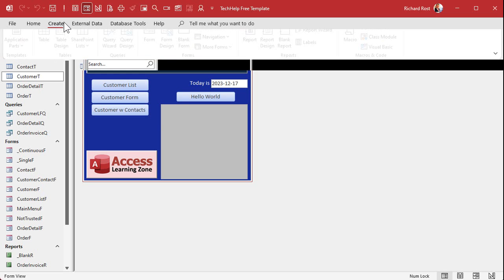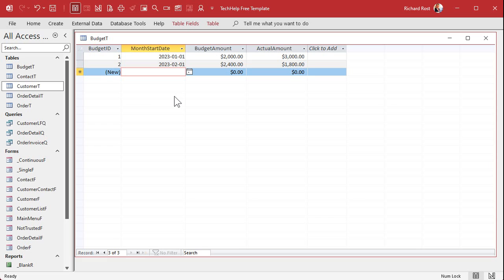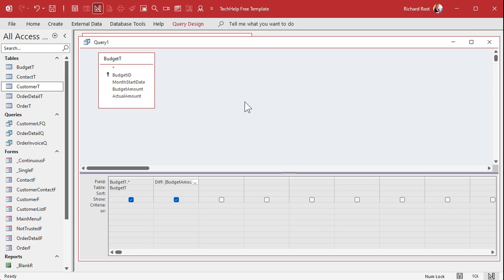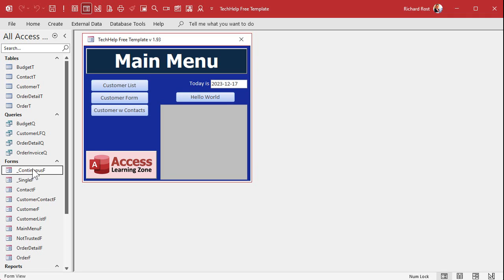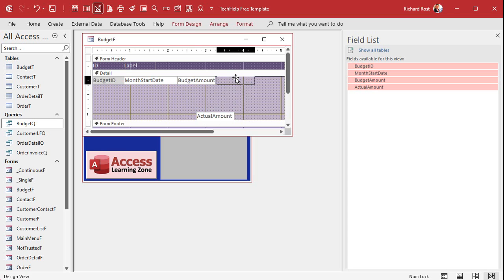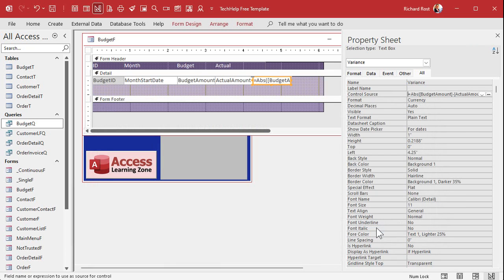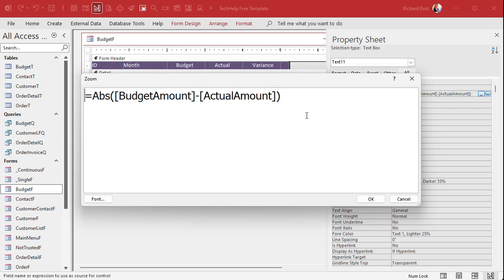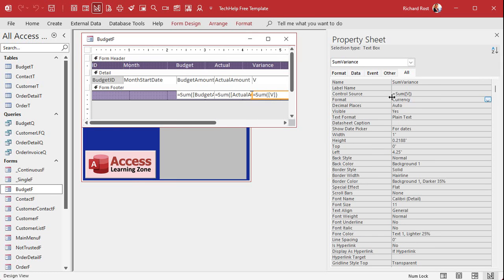Constructing a Budget Variance Analysis Using the Absolute Value (ABS) Function in Microsoft Access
In this Microsoft Access tutorial, I'm going to show you how to construct a budget variance analysis using the Absolute Value (ABS) function.

Gavin from Norwalk, Connecticut (a Silver Member) asks: Hi, I'm currently working on a project where I need to create a budget variance analysis in Microsoft Access. My task is to compare our company's actual monthly expenses against our planned budget. For instance, in November, our actual spending was $5,000, but we had budgeted $4,500. I need to calculate the variance to understand the magnitude of deviation from our budget, regardless of whether we spent more or less than planned.